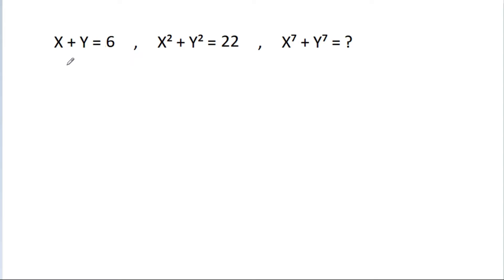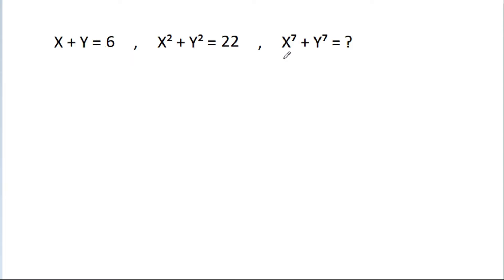JBMO Question | A Nice Math Olympiad Algebra Challenge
Math Olympiad Algebra Challenge | JBMO Problem

Mr. Gnome
Sambasivam Sathyamoorthy
ஆத்தங்கரை சண்முகம்
Εκπαιδευτήρια Καντά
AR Knowledge
堤修一